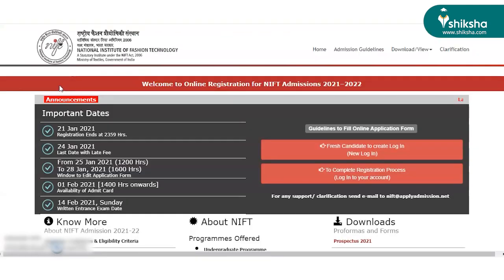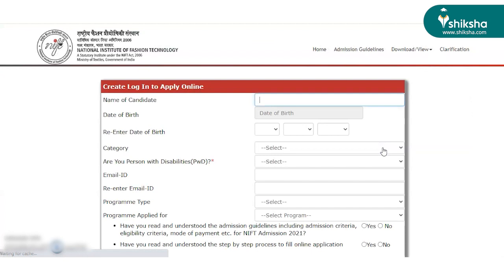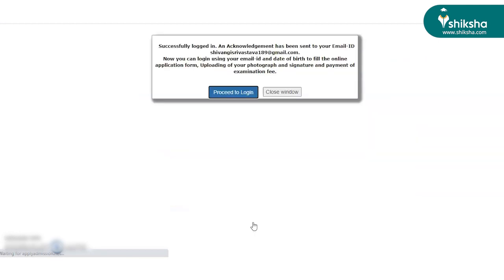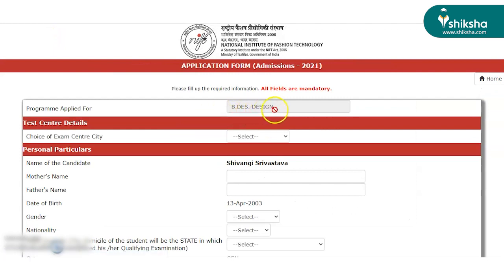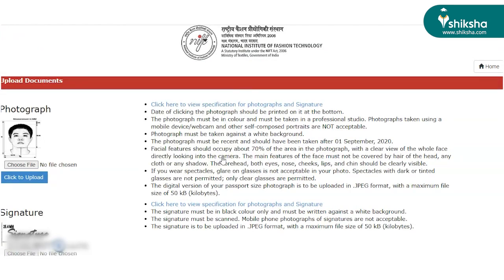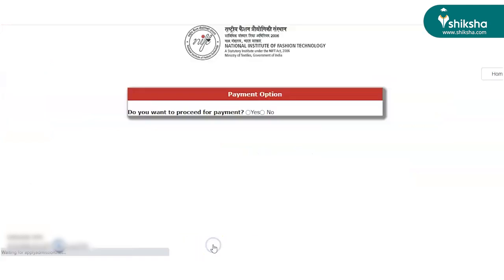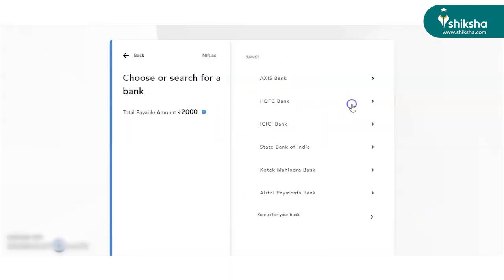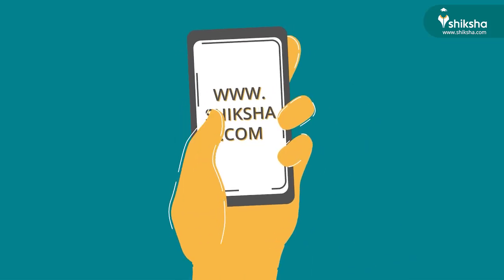How to Fill NIFT 2021 Application Form?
Go through step-by-step guidelines on how to fill NIFT Entrance Exam 2021 application form